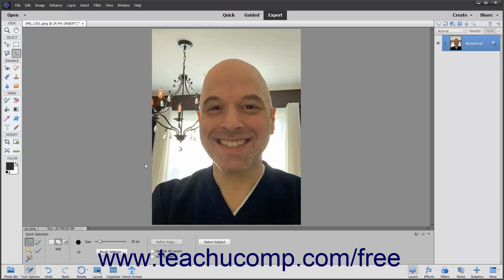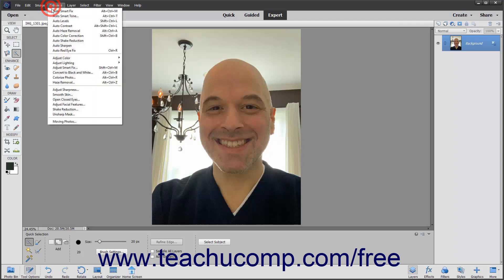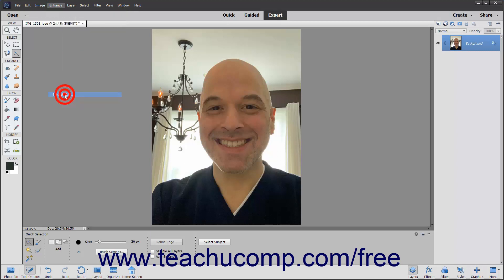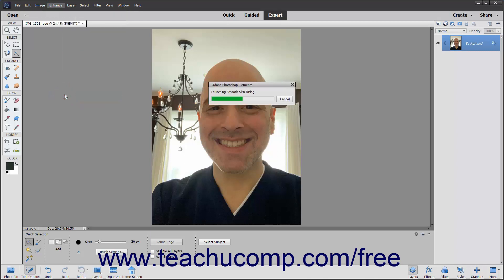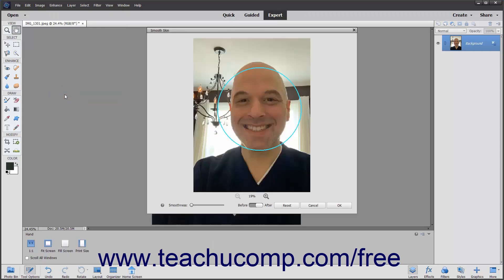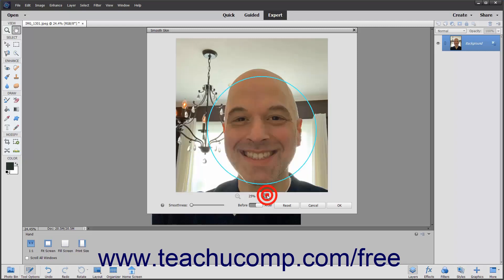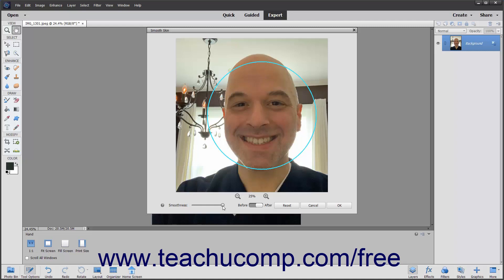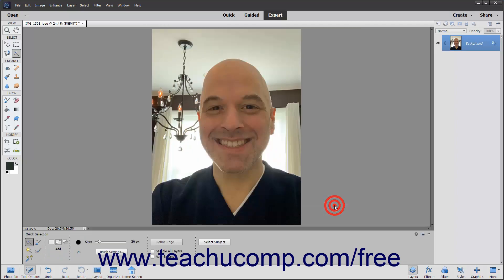Learn How to Smooth Skin in Adobe Photoshop Elements 2023: A Training Tutorial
FREE Course! Learn how to smooth skin in Photoshop Elements 2023 A clip from Mastering Photoshop Elements Made Easy. - the most comprehensive Photoshop Elements tutorial available. Visit us today!